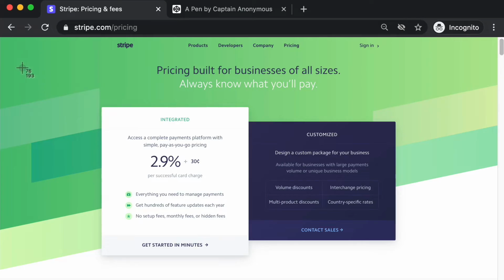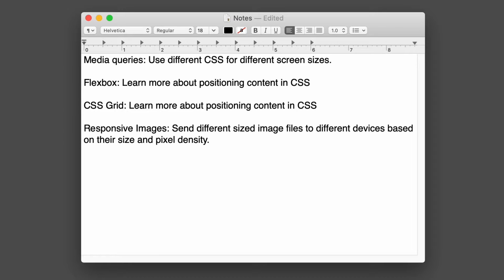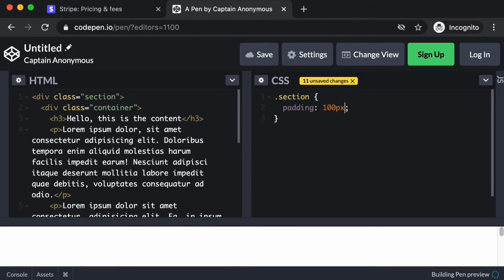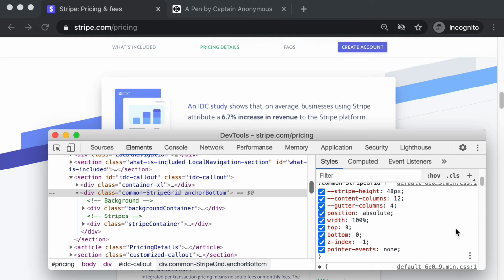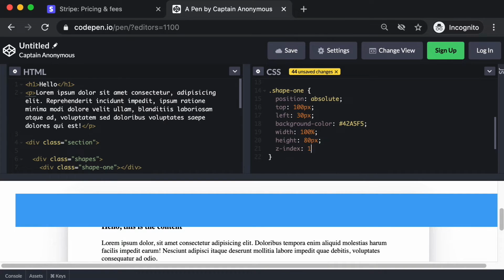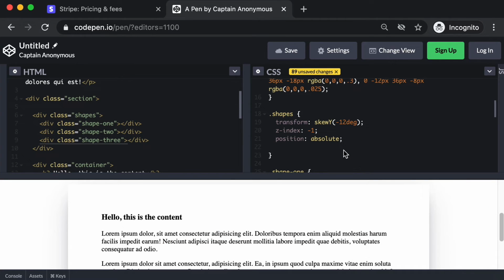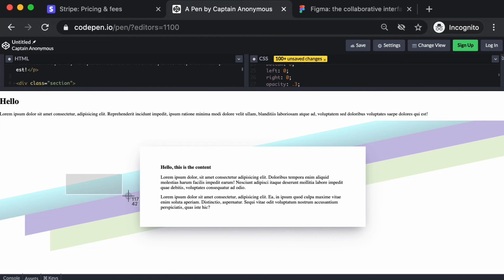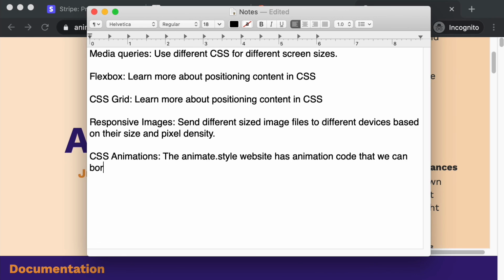Chrome DevTools & Finishing The Design Chapter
Chrome DevTools are an integral part of learning how to become a self-taught web developer.

0:00 Intro
0:58 Taking Notes
6:15 Chrome DevTools
10:33 Starting HTML & CSS
19:24 Absolute Positioning
31:08 Figma & Vector Graphics
39:03 Outro